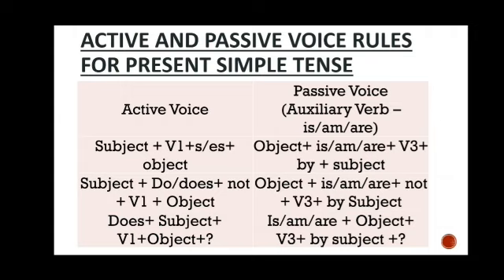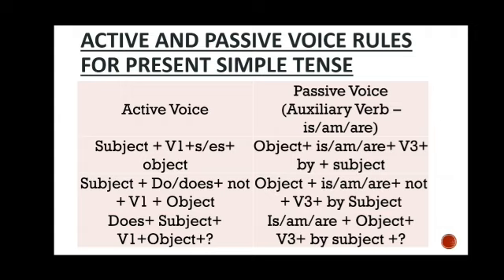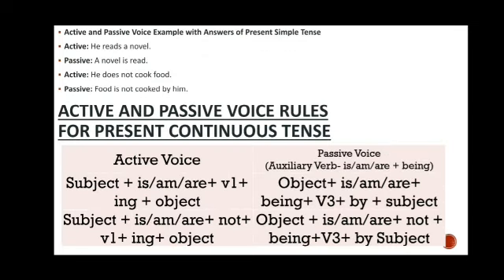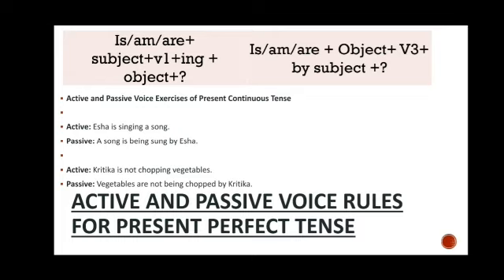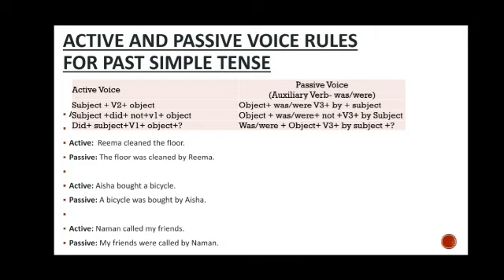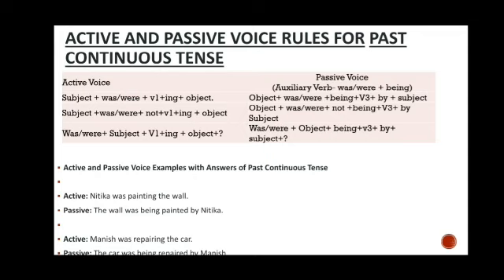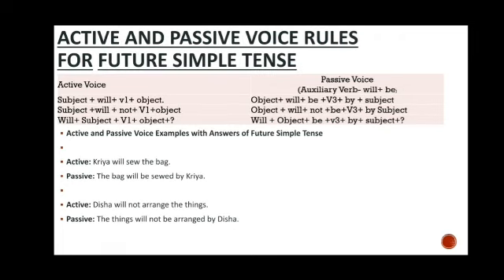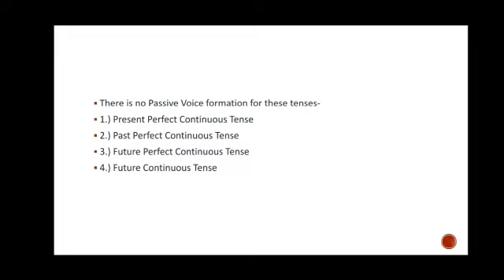Class 7 English language Voice Rules